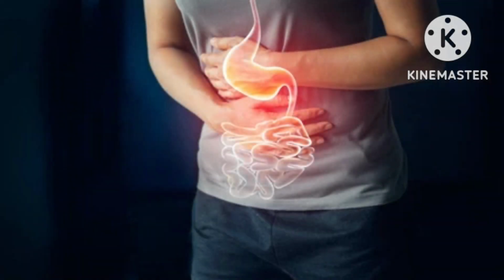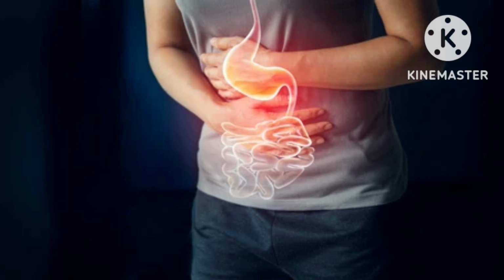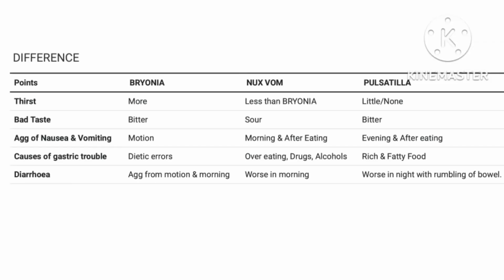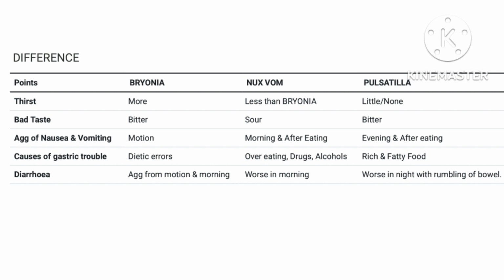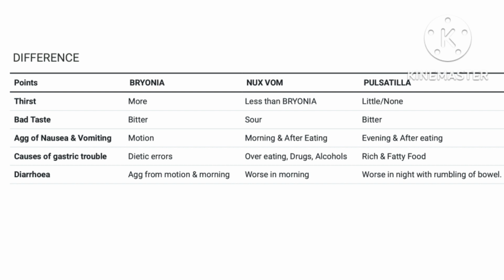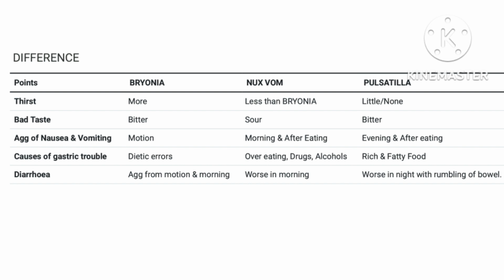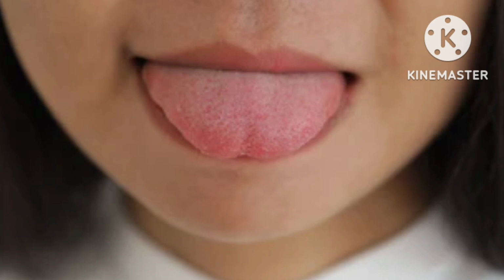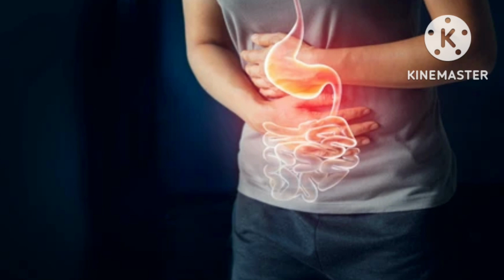Bryonia Alba Homoeopathic Medicine || Characteristic Symptoms, Uses & Doses || MED2SIMPLE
Bryonia Alba || Homoeopathic Medicine || Characteristic Symptoms, Uses & Doses

Welcome to my You Tube Channel MED2SIMPLE.

Today's Topic is- BRYONIA ALBA

What is bryonia Alba good for?
Is bryonia good for dry cough?
What is the best homeopathic remedy for a cough?
What is the best medicine for severe dry cough?

Thank you